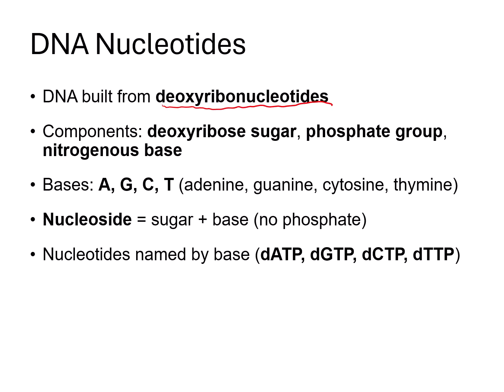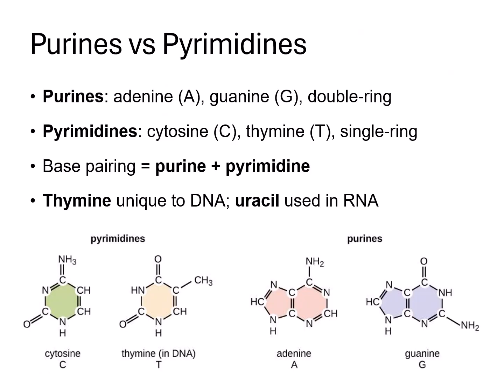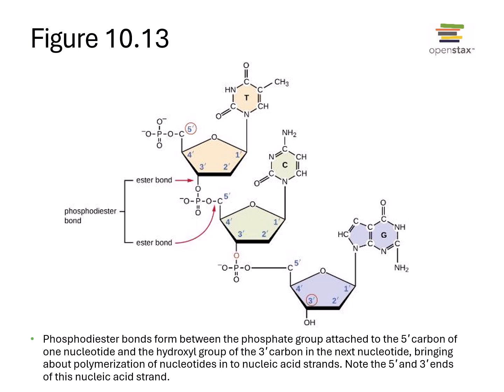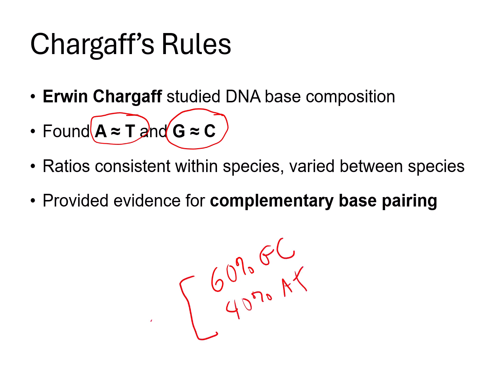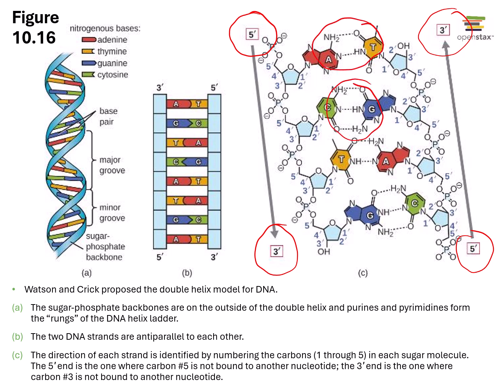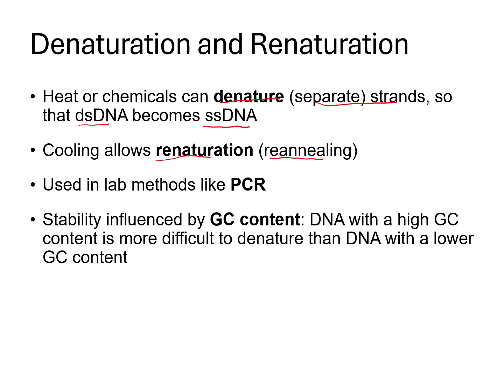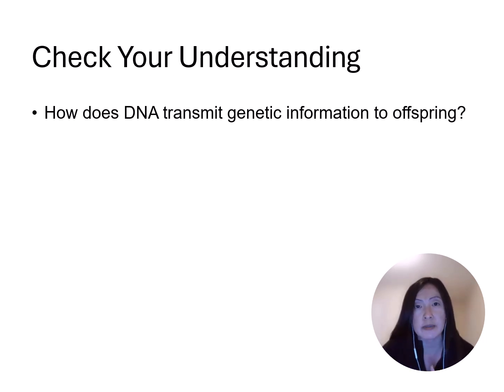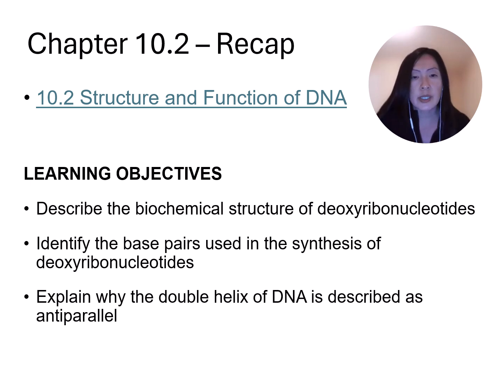Openstax Micro Ch. 10 Video Part 02 - Section 10.2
OpenStax Microbiology Chapter 10: Biochemistry of the Genome - Lecture Video - Part 2 of 3

10.2 Structure and Function of DNA